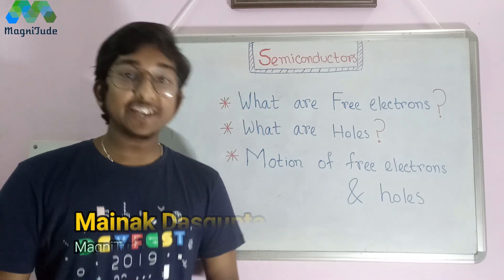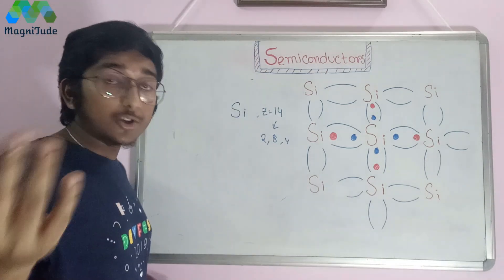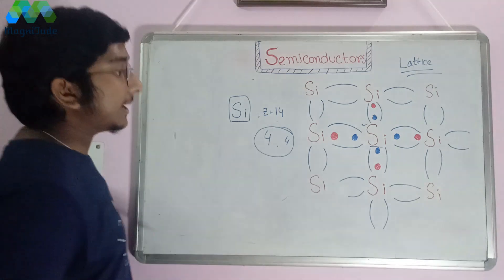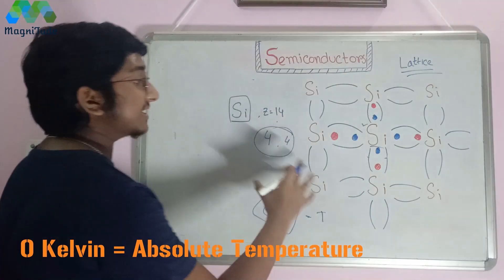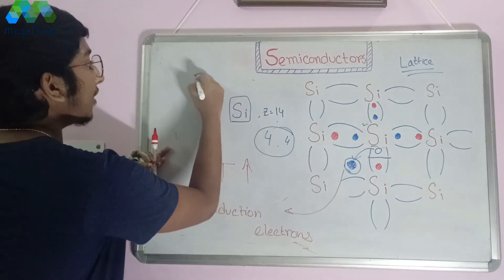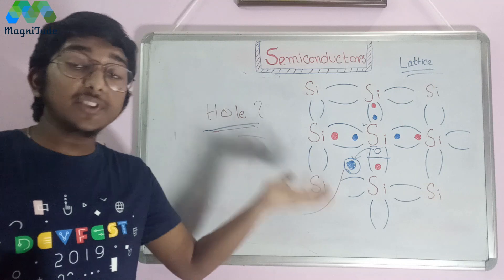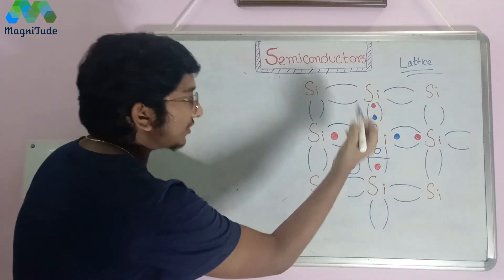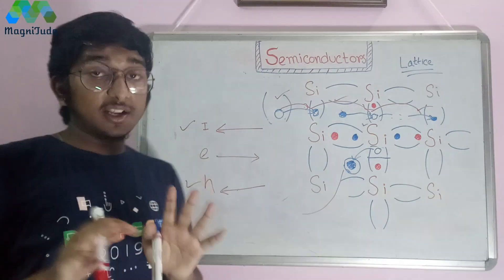What are Free electrons? || What are Holes? || Motion of electrons and holes || Class 12 Physics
Semiconductor Physics Part 2
This is the Second part of the session on semiconductor physics of class 12 and JEE (Mains and Advance).Here, we are discuss about lattice, free electrons, holes and also how the  free electrons and holes generate, move and conduct electricity.